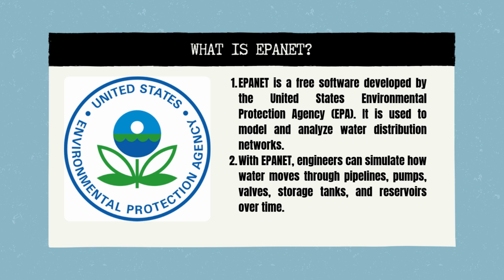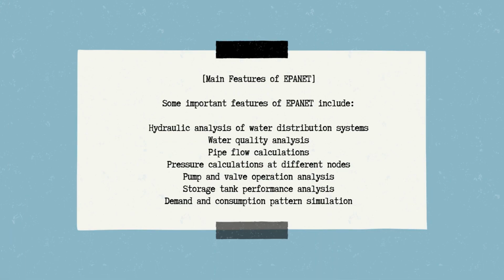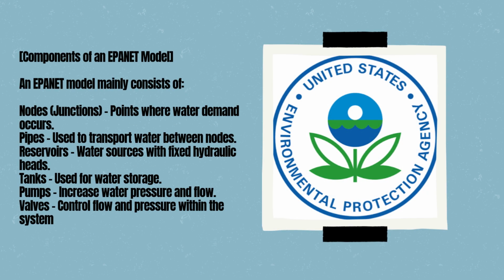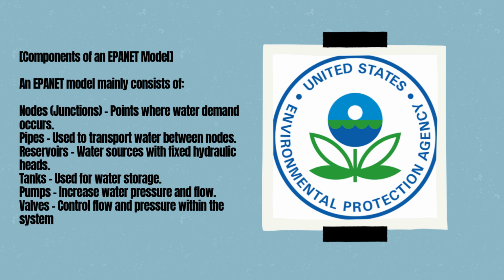EPANET Software Introduction & Installation Tutorial | Complete Beginner Guide for Civil Engineers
Assalam-o-Alaikum!

In this video, we will learn the basics of EPANET software and how to install it on your computer. EPANET is a powerful and free software used for the design and analysis of water distribution systems.

📌 In this video:
✅ What is EPANET?
✅ Features of EPANET Software
✅ Applications in Civil Engineering
✅ Components of an EPANET Model
✅ Step-by-Step EPANET Installation
✅ Why Civil Engineering Students Should Learn EPANET

This tutorial is perfect for Civil Engineering students, Environmental Engineers, Water Resources Engineers, and beginners who want to learn water distribution network analysis.